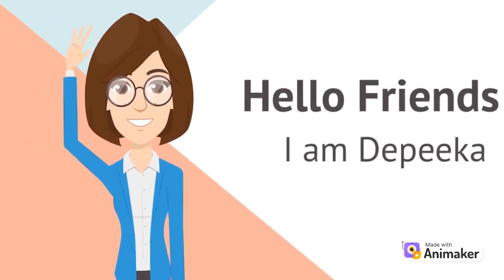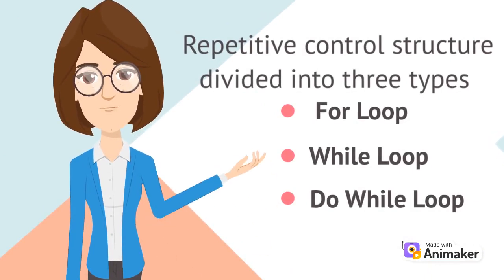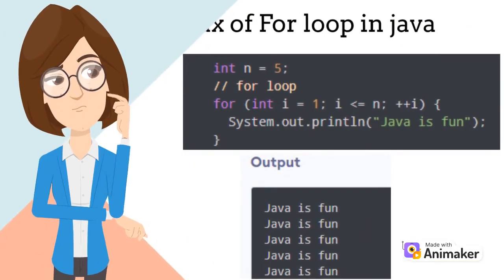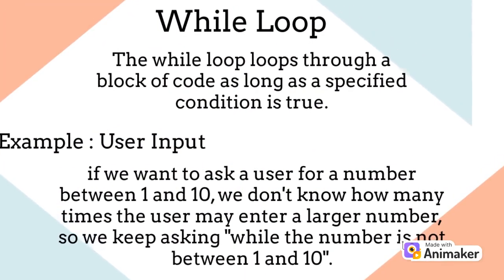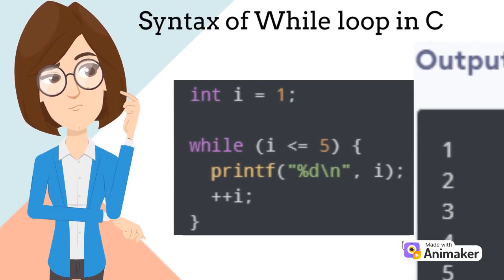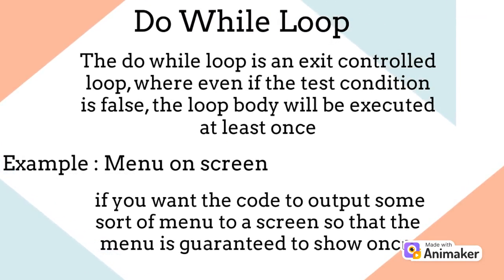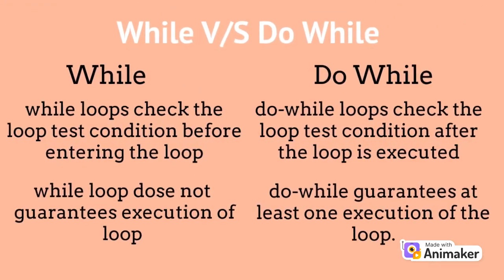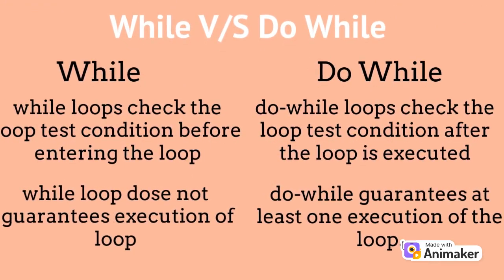Loops in Java I do while java I while loop java I loops I java loops I loops I Types of loop I java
Brain Talks:
Developed by    :  Depeeka
Supervised by   :  Dr. Ahsanullah Abro
In this beginner’s video tutorial, you will learn Loops in Java.
The for loop, while loop, and do-while loop are the three types of
loops available in Java. All three of these Java loop constructs
carry out a series of repeated statements so long as a certain condition
 is true. Loop control is the common term for this phenomenon.
Three type of loops are discussed in this video.
For loop
While loop

Examples with code are used to demonstrate how loop work and where these loop
are used.

for loops in java
loops
java loops
loops in java in hindi
loops in java programming
do while loops in java
loops in java explained
nested for loops in java
while loop in java
difference between loops in java
java loops in hindi
loops in java telugu
java loops in telugu
looping in java
loop programs in java
how to use for loops in java
pattern in java using loops